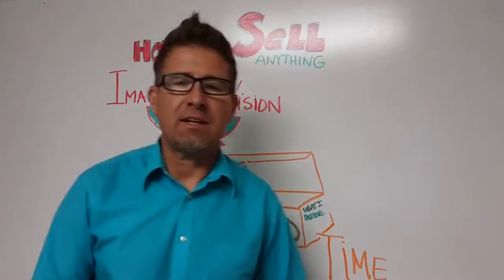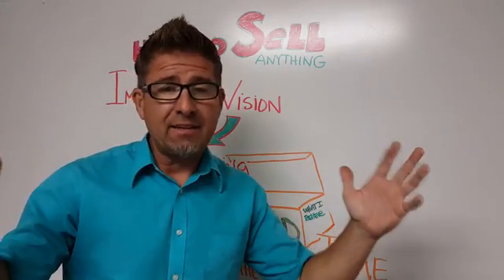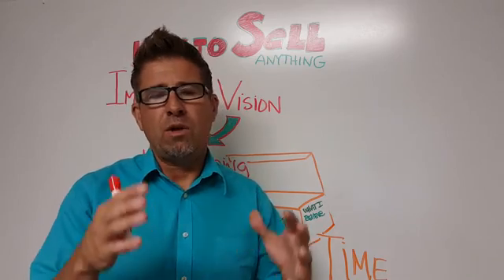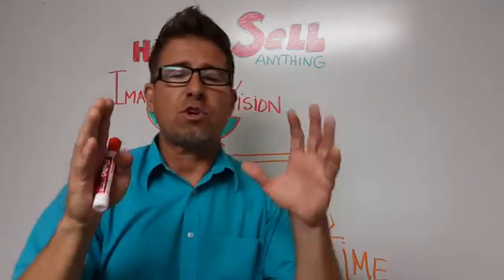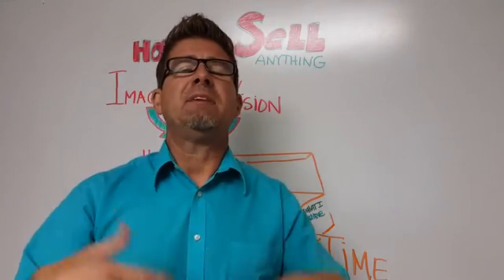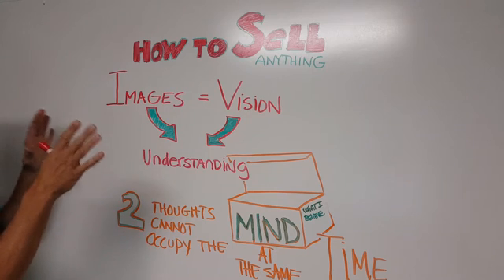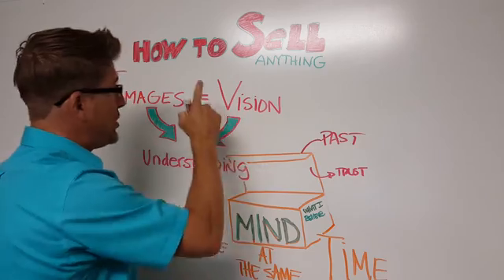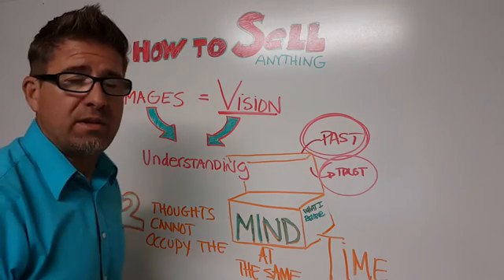Images = Vision and Vision = Understanding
Two thoughts cannot occupy the mind at the same time. Paint the wrong "picture" and you will confuse your sales prospect. Help them create a vision which leads to emotional understanding and the sale.